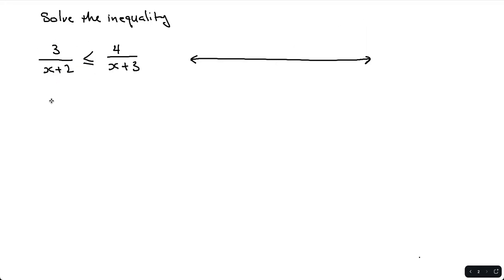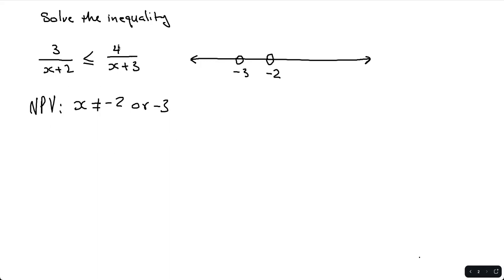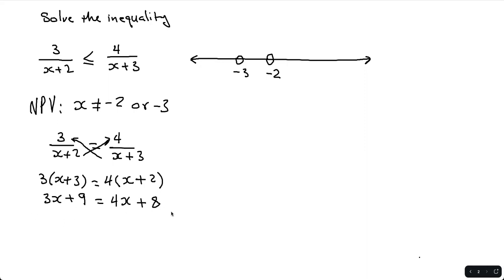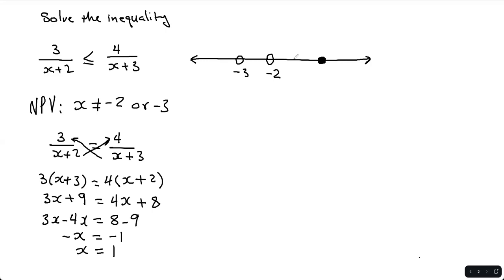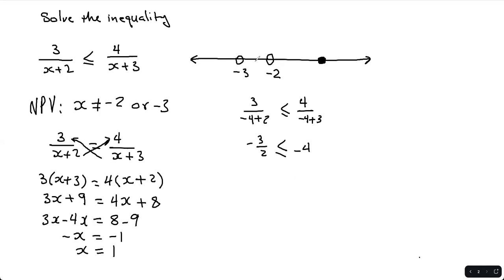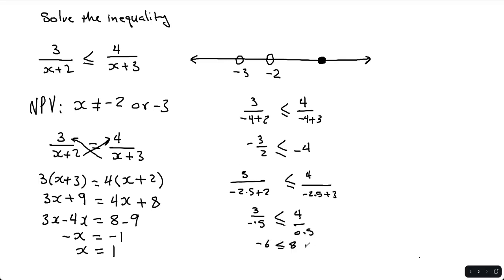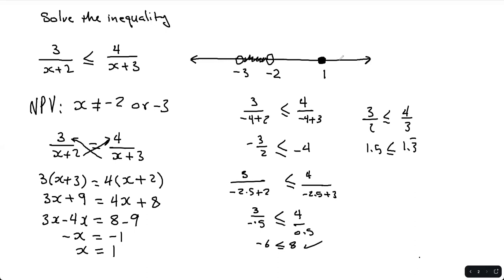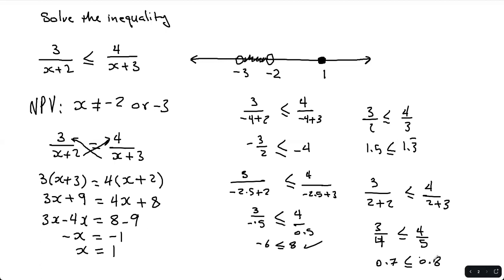Solving inequalities rational function (Step-by-Step Explanation)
The key approach in solving inequalities rational function relies on finding the critical values of the general math rational inequalities which divides the number line into distinct open intervals.

The critical values are simply the zeros of both the numerator and the denominator. You must remember that the zeros of the denominator make the rational expression undefined, so they must be immediately disregarded or excluded as a possible solution. However, the zeros of the numerator also need to be checked for their possible inclusion in the overall solution.